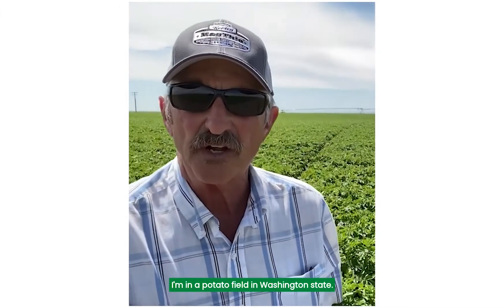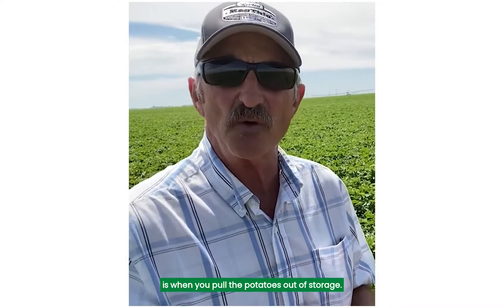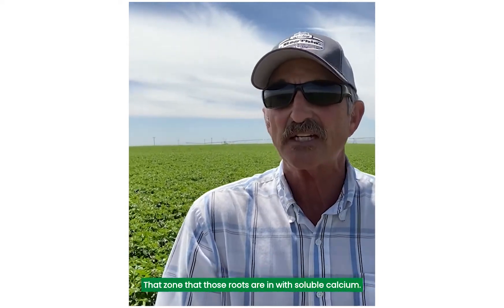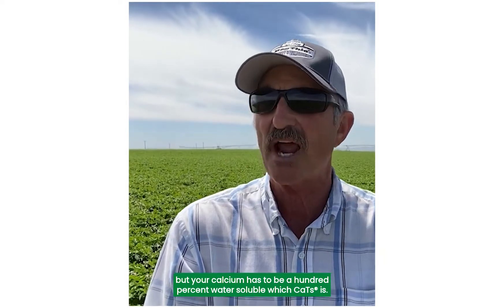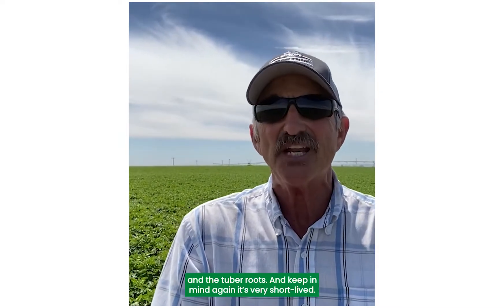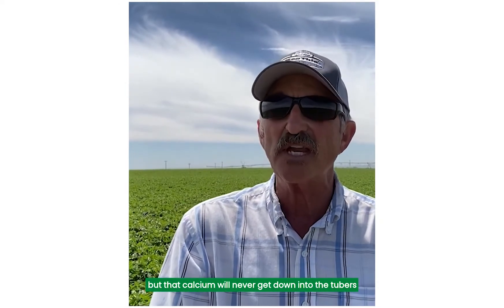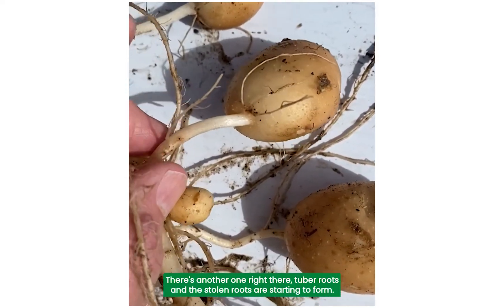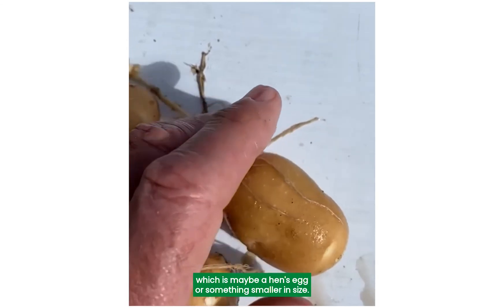The Importance of Calcium in Potato Crops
Crop Vitality Agronomist, Mike, visits a potato field in Washington State to discuss how and when Crop Vitality's calcium thiosulfate (CaTs®) is incorporated into potato production. He digs a hill to take a look at the stolon and tuber roots and discusses the ideal time and placement of calcium for potatoes.